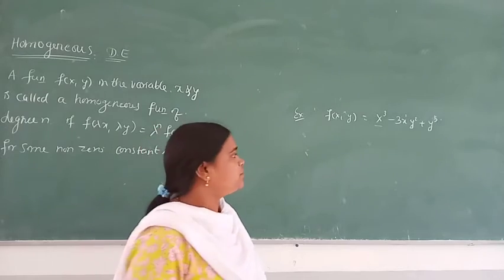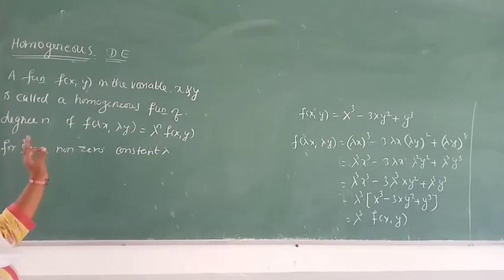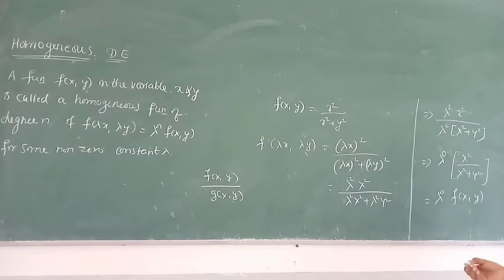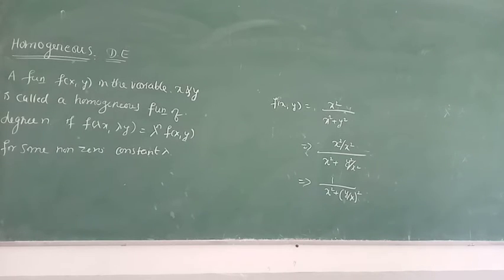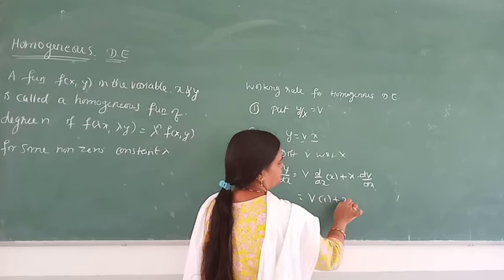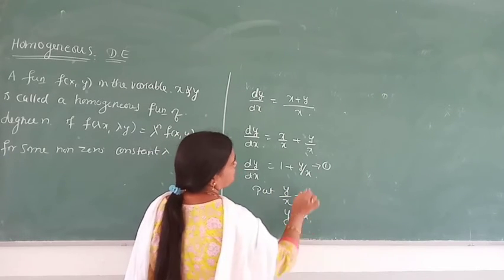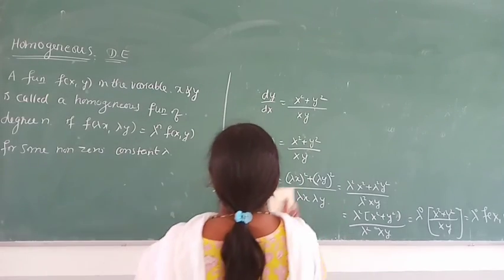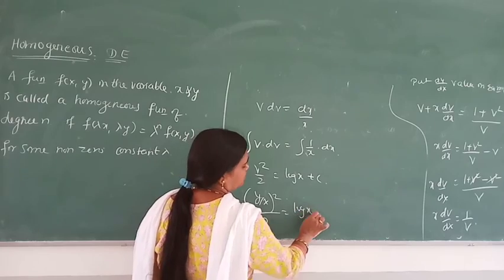homogeneous differential equation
h differential equation